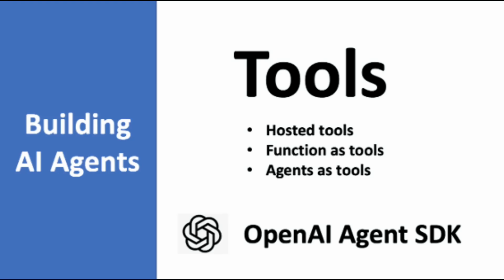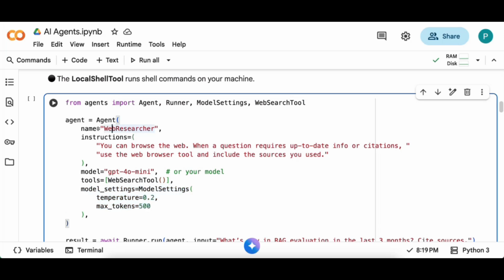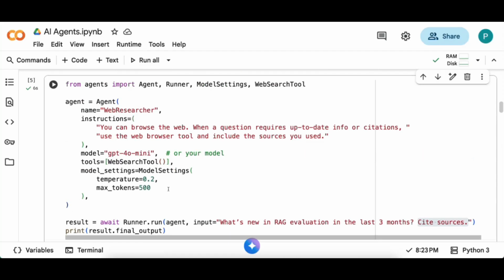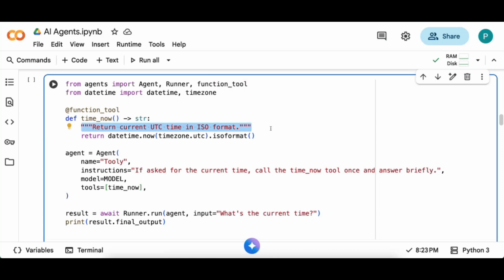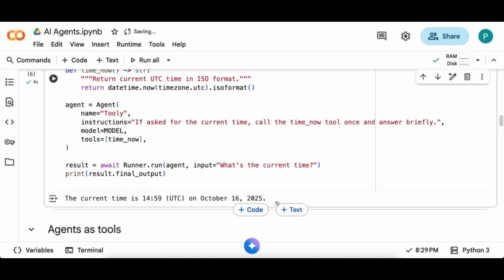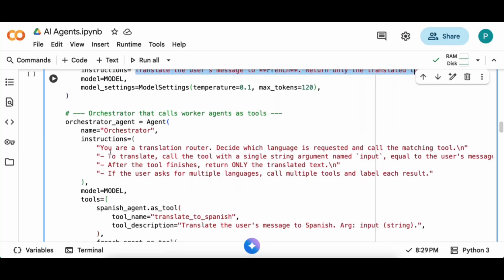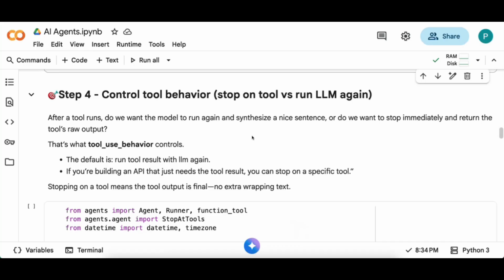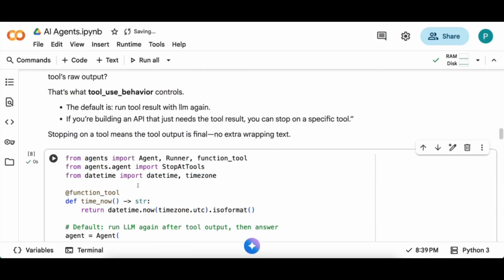Tools and How to add tools to the AI Agent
This video is part of my Masterclass course on Udemy "Mastering AI agents with OpenAI Agent SDK"

In this lecture, we’ll get hands-on on tools and how to add tools to AI agent using the OpenAI Agents SDK.

We will cover:
1 - Hosted tools
2 - Function as tools
3 - Agent as tools

This is the link of the google colab used in this course.

Happy Learning,
Pramod Singh